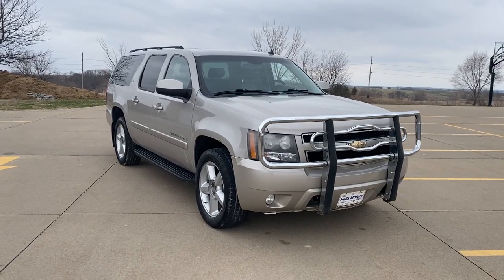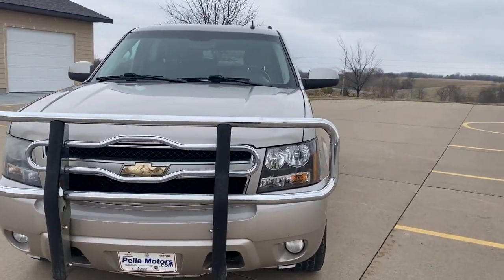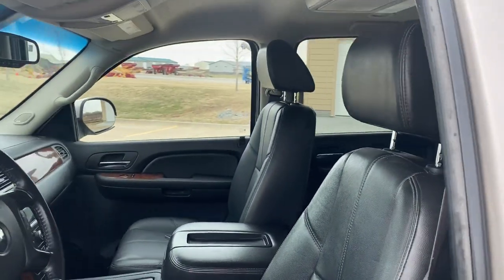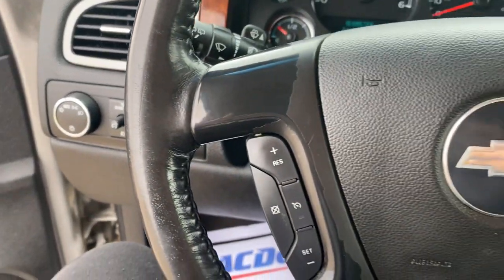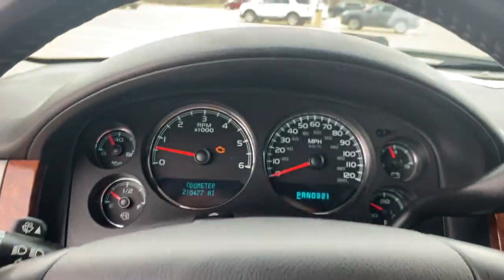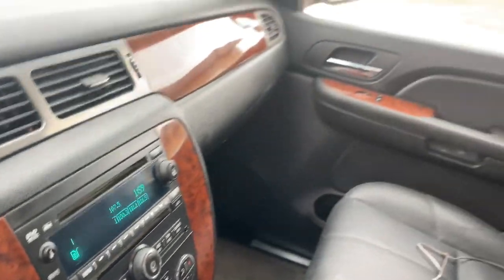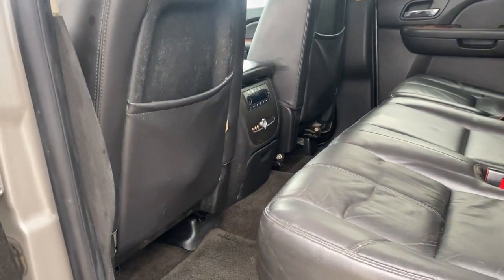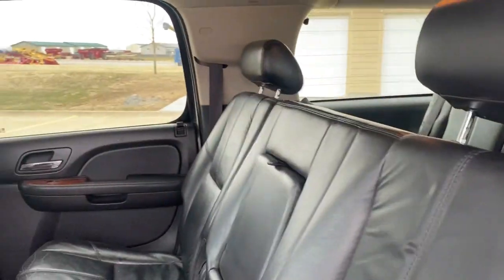2008 Chevrolet Suburban 1500 Knoxville, Pella, Oskaloosa, Ottumwa, Pleasant Hill, IA 295927C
Silver Birch Metallic Used 2008 Chevrolet Suburban 1500 available in Pella, Iowa at Pella Chevy Buick GMC. Servicing the Knoxville, Oskaloosa, Ottumwa, Pleasant Hill, IA area.
2008 Chevrolet Suburban 1500 LT - Stock#: 295927C - VIN#: 1GNFK16368J222633

At Pella Motors our vast selection of Pre-Owned vehicles along with competitive pricing and financing options equals great deals and savings for you!Recent Arrival! 2008 Chevrolet Suburban 1500 LT Silver Birch Metallic 2008 Chevrolet Suburban 1500 4D Sport Utility LT Vortec 5.3L V8 SFI Flex Fuel 4-Speed Automatic with Overdrive 4WDAs the owner of Pella Motors, Craig Ford strives to be an active member of the surrounding communities and is constantly active in different community events. Pella Motors is a family owned dealership, which is shown in our small town atmosphere at the dealership. Craig is a Veteran of the U.S. Army and proudly supports our troops and veterans.Awards:* 2008 KBB.com Brand Image Awards